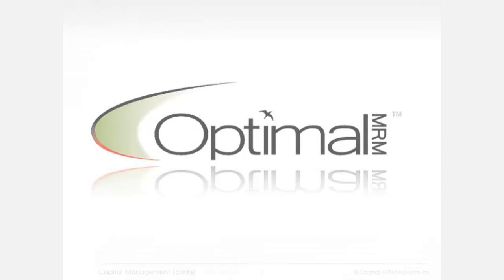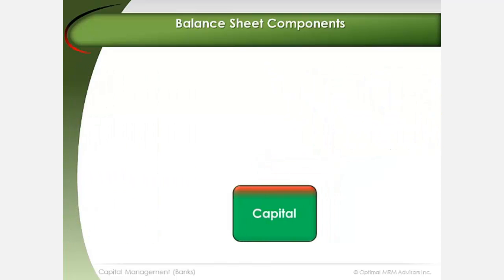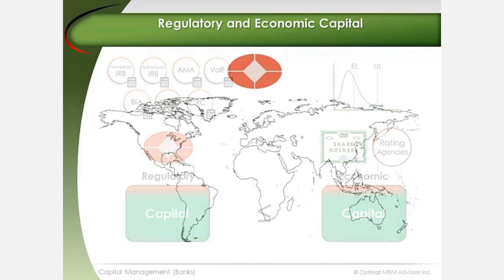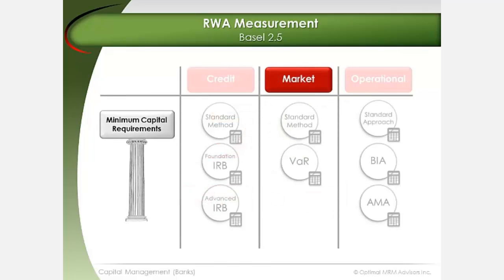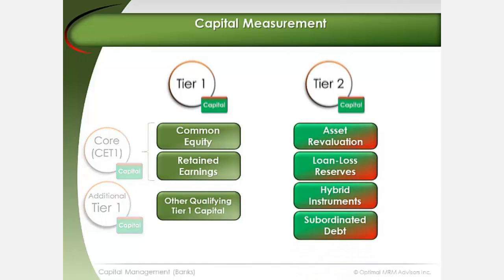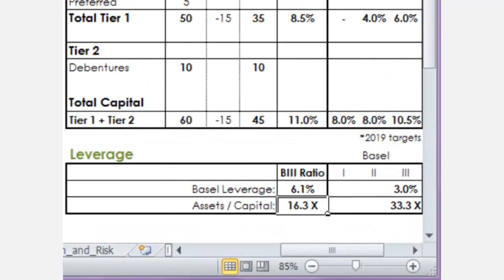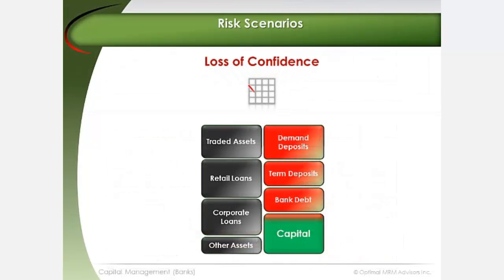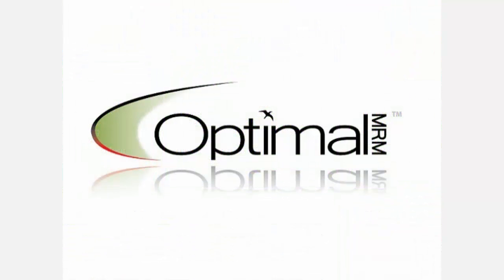Capital Management | Basel 2 & 3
A summary of Capital Management in Banks from the full e-Learning course in Optimal MRM's catalog.

The full course includes measurement exercises in Excel to guide you in a hands-on way, as you practice the concepts and techniques presented

We invite you to try a complimentary e-Learning course to experience how Optimal MRM delivers a practical understanding of risk in a rich and interactive manner.